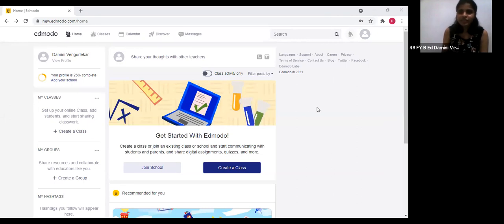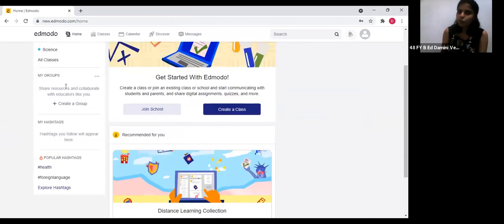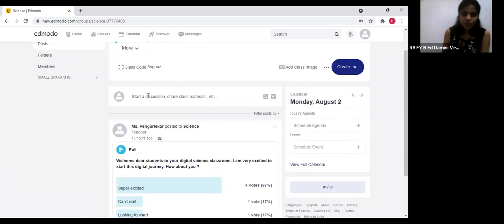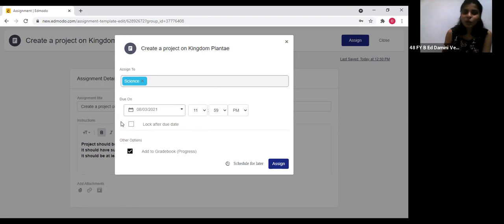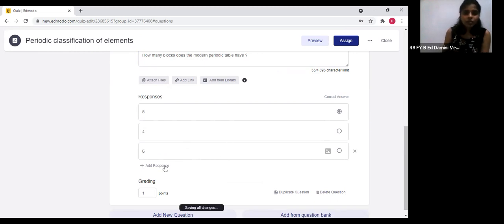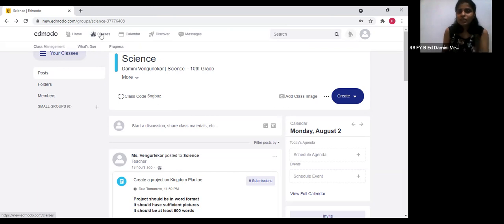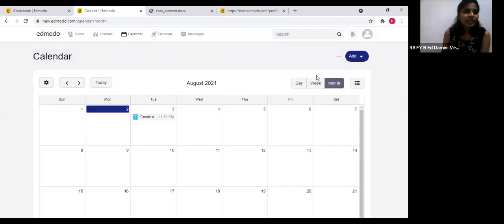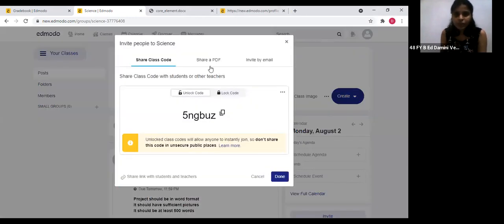SDC cycle 1 - 02 Aug 21 - Damini Vengurlekar - Edmodo